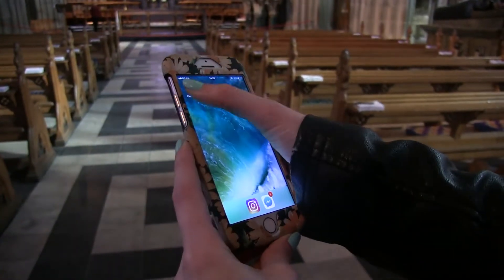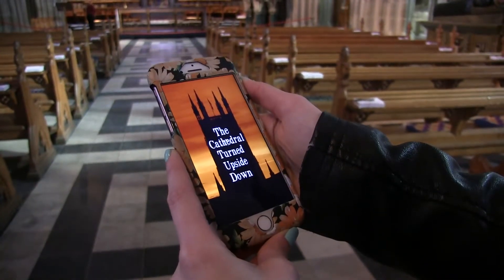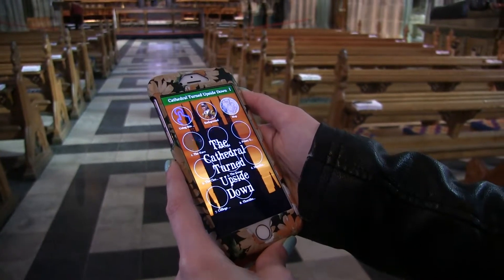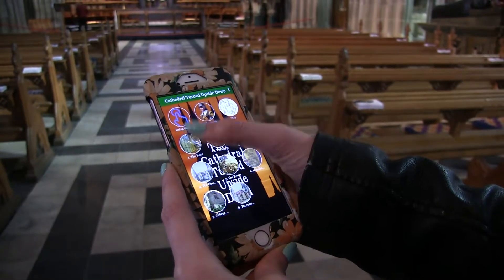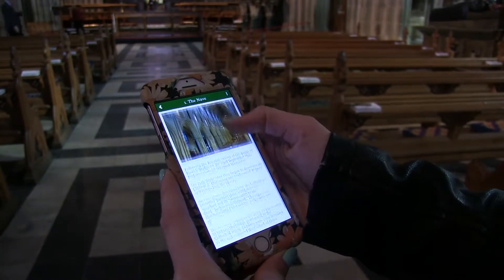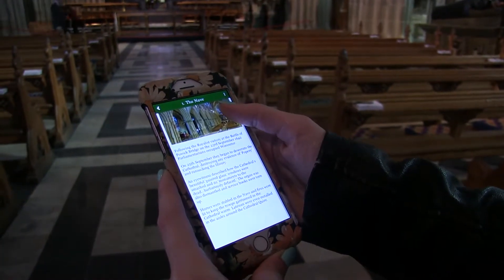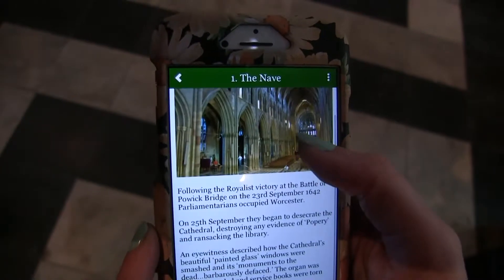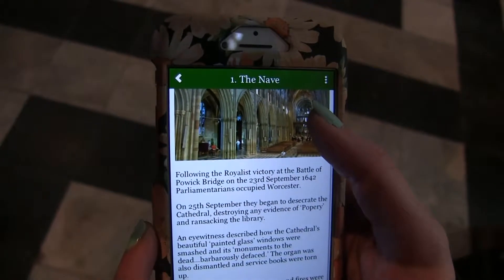The Cathedral Upside Down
Director of Education and Learning at Worcester Cathedral Benjamin Smith speaks about their new app and young curator programme with reporter Matthew Dibble.